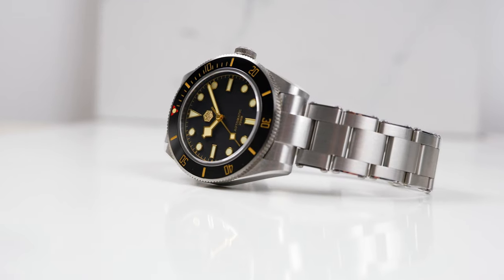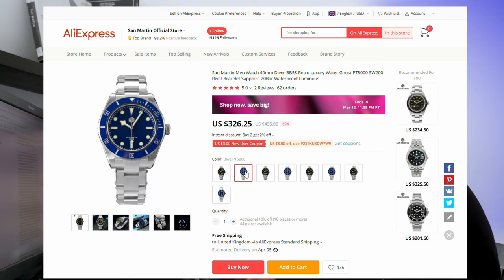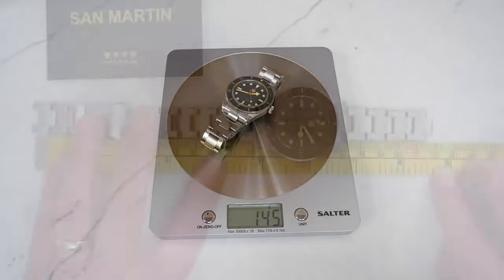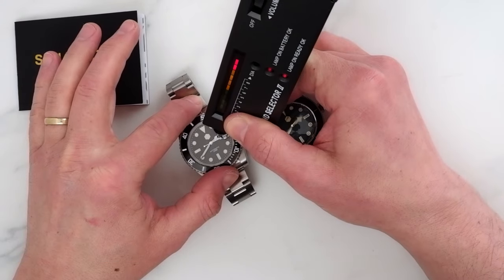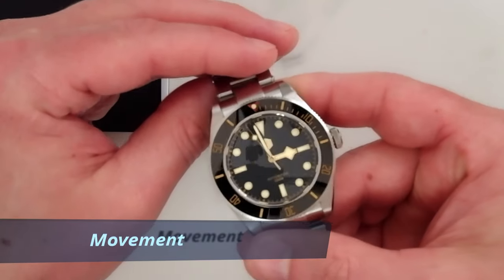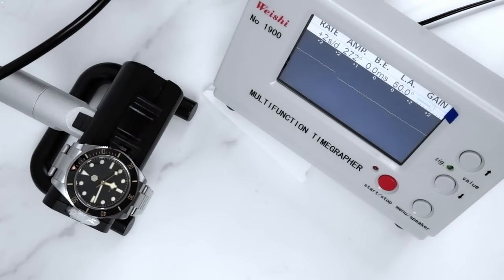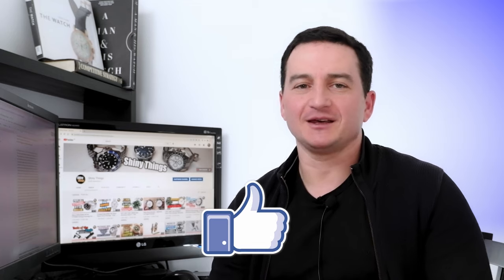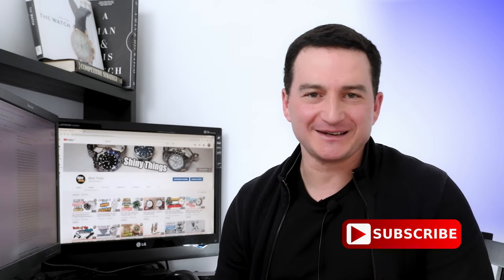Things to Know BEFORE Buying San Martin BB58 Tudor Homage! - Full Review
This is one of the latest releases from San Martin - a Homage to Tudor Black Bay 58! And yes, it is quite good, however, before you rush to your credit cards and buy this watch there are definitely a few things that I think you need to be aware of, which I will of course share in this video!
SAN MARTIN San Martin Men Watch 40mm Diver BB58 SN008-G
ON ALIEXPRESS

Bund Strap in the Video:
Amazon.com: (for some reason more expensive)